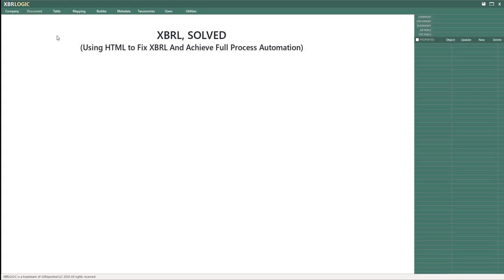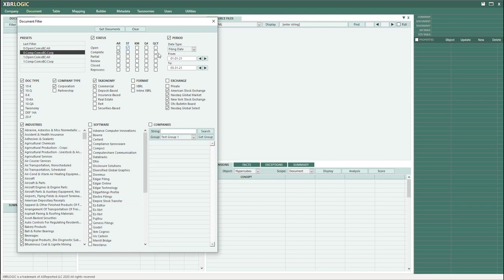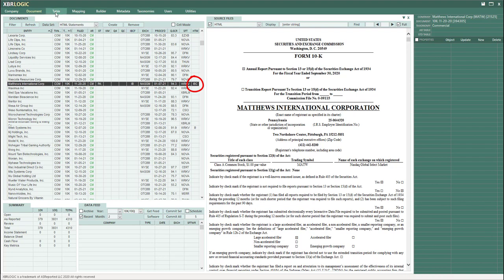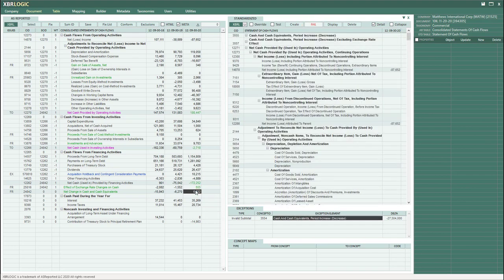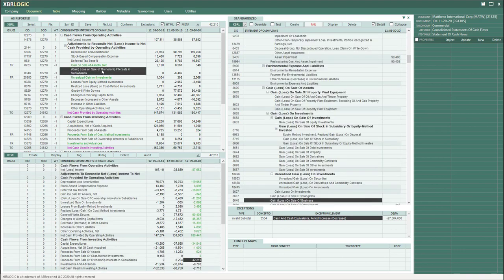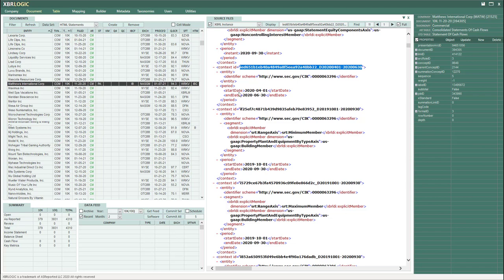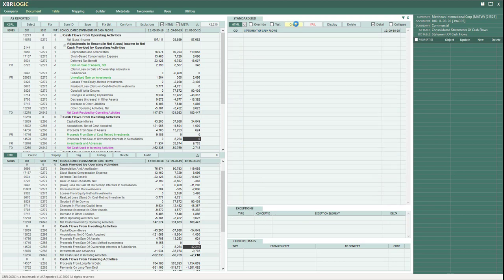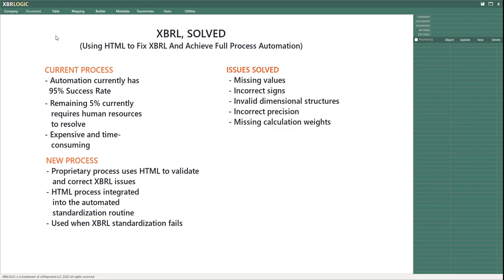XBRL, SOLVED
XBRLogic's fully-automated process to standardize financial statements has now achieved 99+% success rate thanks to a novel approach. This solution ensures both quality and comparability of financial reports.